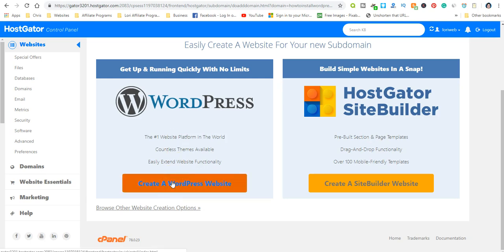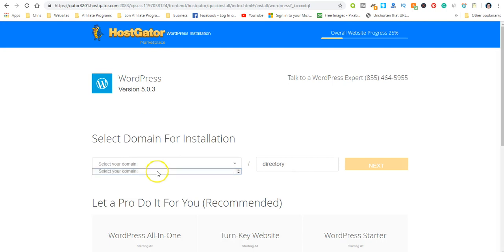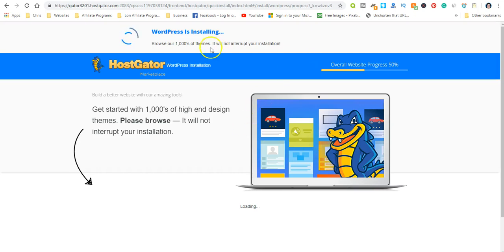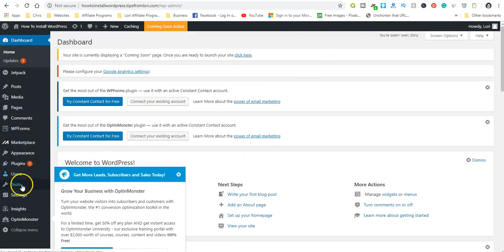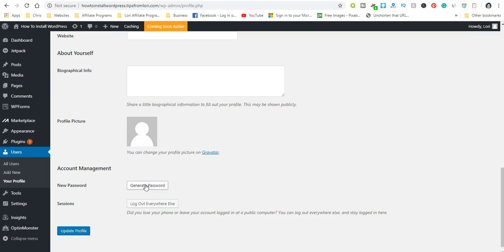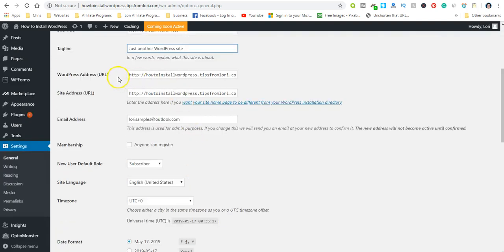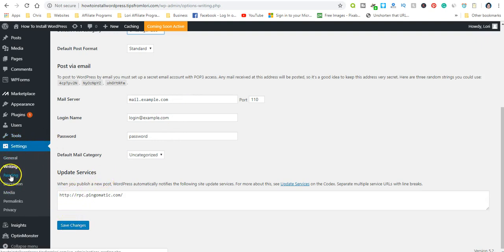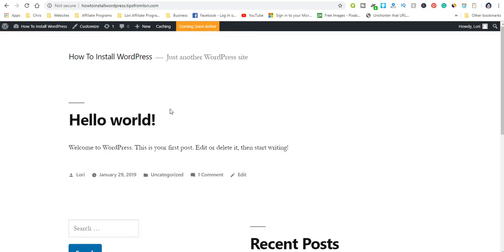How To Install WordPress For The First Time